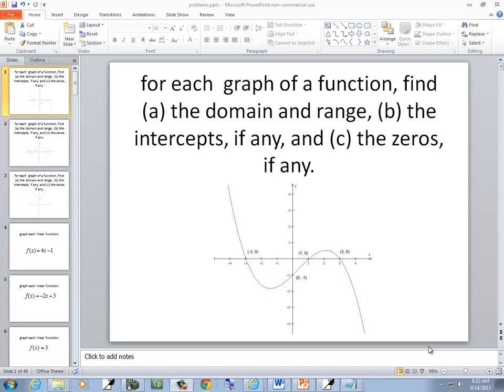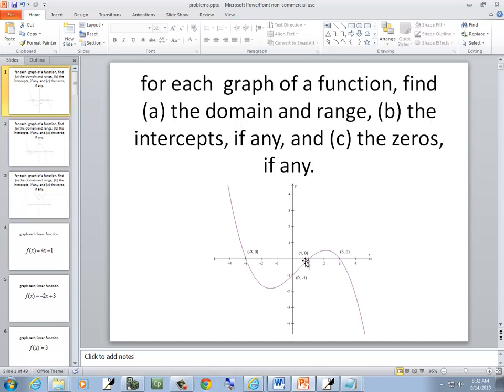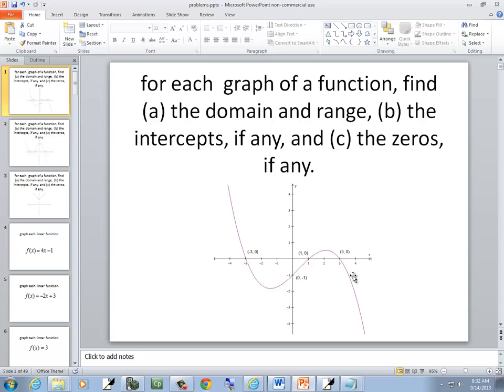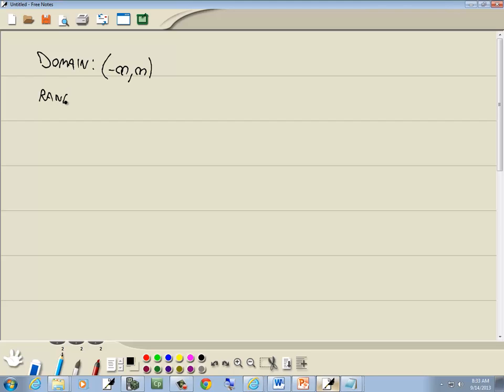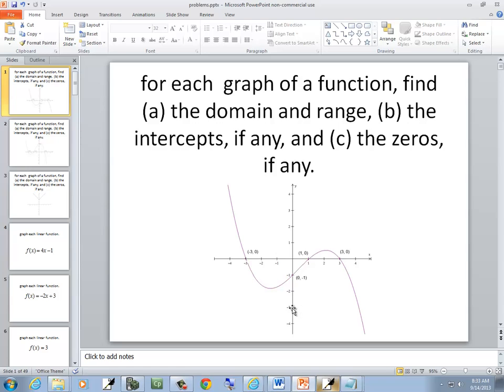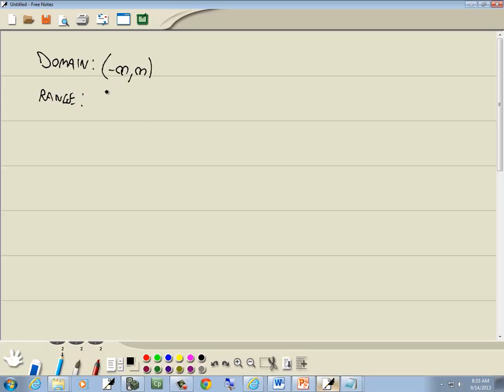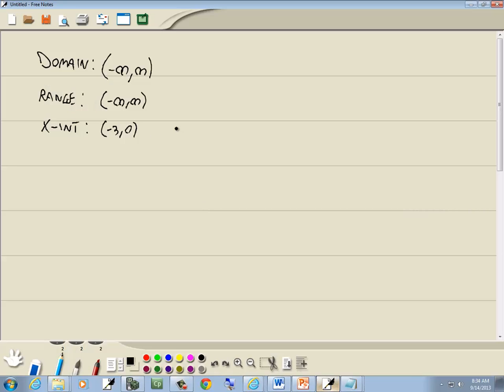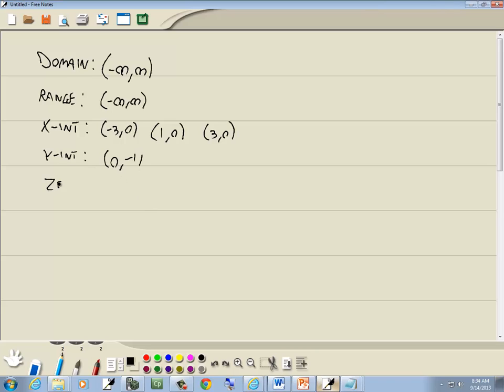Intermediate Algebra Homework - Functions - Graph Information - P0876950